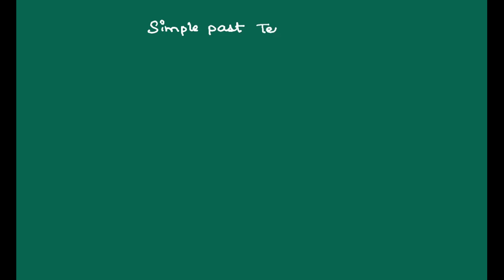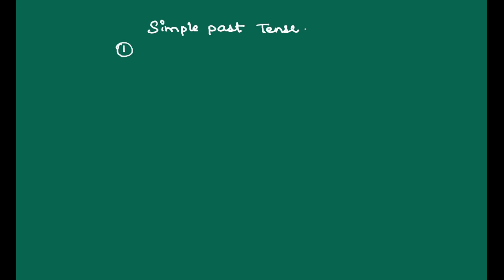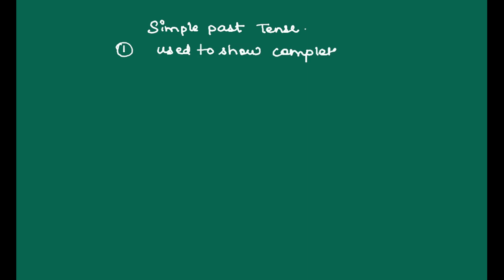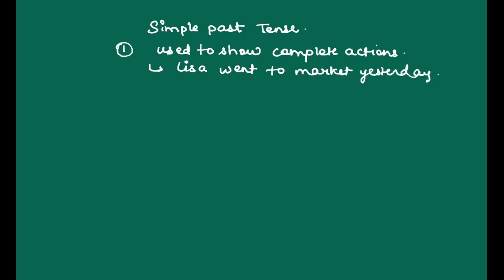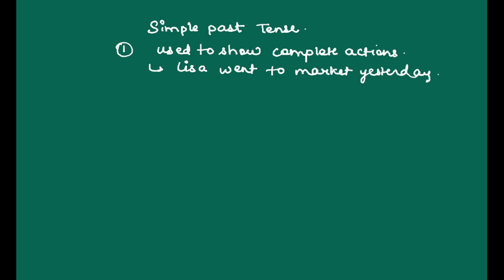TensesLEARNING OUTCOMESThe learner:- Identifies and uses the simple prese.. | Class: 9 | English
Tenses
LEARNING OUTCOMES
The learner:
- Identifies and uses the simple present, simple past, and simple future tenses correctly.
- Differentiates between the present and past continuous tenses.
- Uses the continuous tense forms correctly.
- Correctly uses the perfect tenses in the present and past.
- Reads, reviews, and corrects mistakes in the given sentences and learns about present and past continuous perfect tenses.
- Simple present - Simple past - Simple future - Present continuous tense - Past continuous tense - Present perfect tense - Past perfect tense
REVISING SIMPLE TENSES (PRESENT, PAST, FUTURE)
Recall
The simple present tense is used to talk about
1. General facts: The sun rises in the east.
2. Habits: Shaji wakes up at 6 a.m. every day.
3. Something that is scheduled to happen: The train leaves in ten minutes.
4. Thoughts and feelings: I like the rainy season.